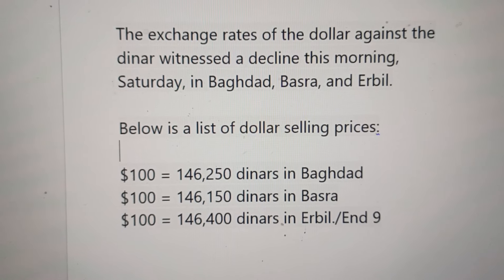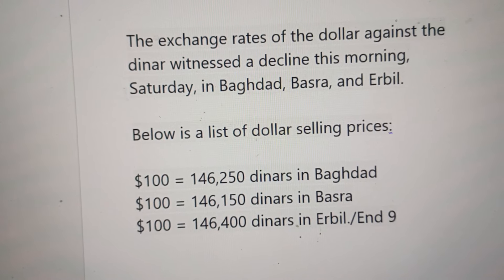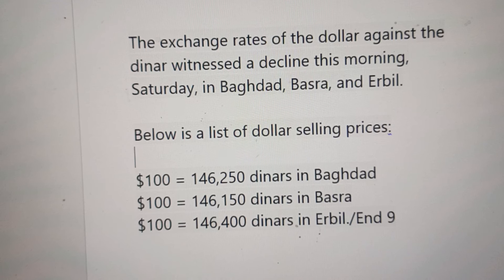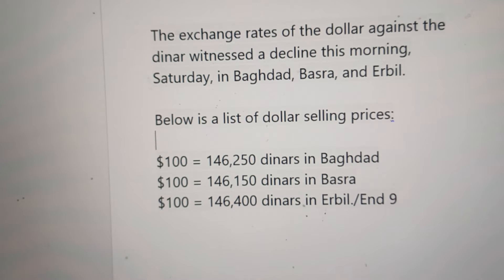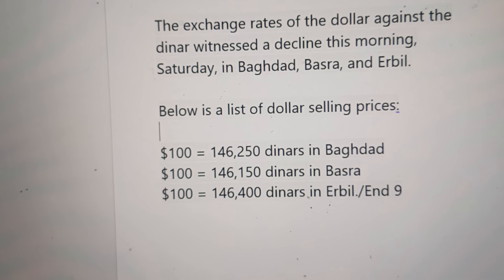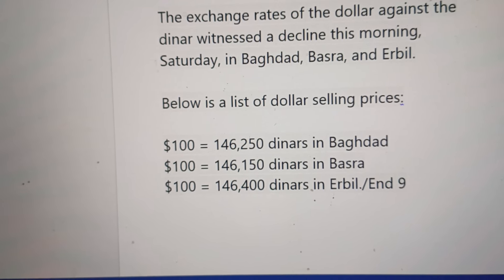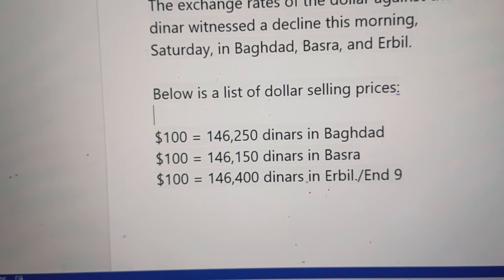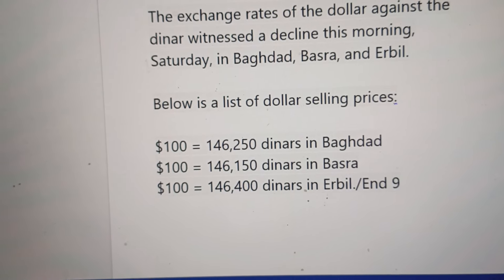IRAQI DINAR MORNING EXCHANGE RATE / 27 / 4 / 2024 IRAQI DINAR NEWS TODAY